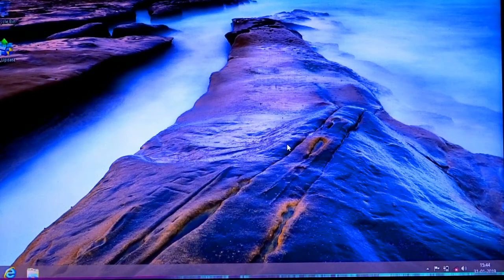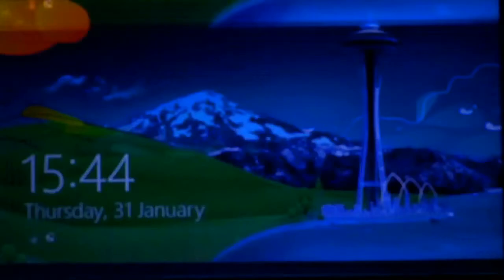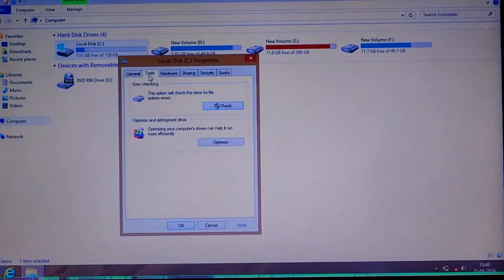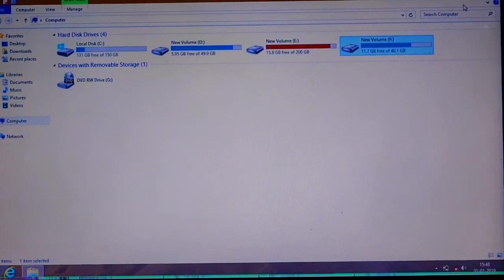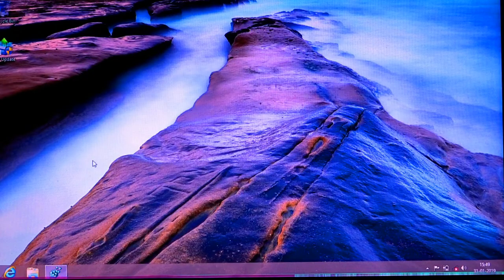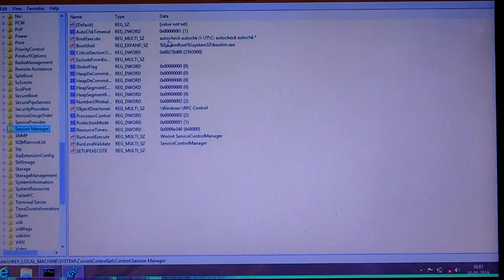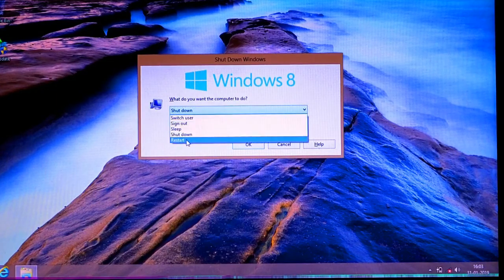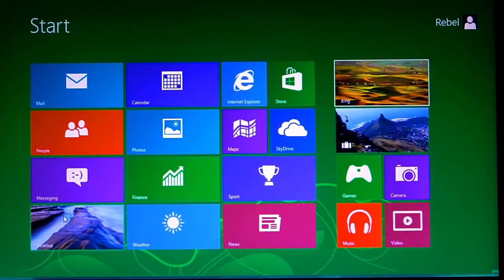Disk check error at startup || chkdsk error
chkdsk
check disk error at startup
check disk for errors
scandisk error at windows startup
disk scan at startup
chkntfs
chkdsk error
disk error checking at windows startup
hard drive repair
hard disk repair
chkdsk windows 10
sandisk
nslookup
chkdsk windows 7
traceroute
chkdsk command
hard disk repair tool
ntfs file system
windows wrepair tool
chkdsk utility
scandisk windows 7
rundll32
check disk windows 7
hard drive test
winlogon
msinfo32
boot repair disk
windows boot disk
windows xp boot disk
scandisk windows 10
hdd repair
fix hard drive
windows chkdsk
chkdsk repair
harddisk repair
dllhost
boot disk
run chkdsk
fsutil
hard disc repair
check disk command
disk repair tool
hard disk error
repairing disk errors
hard disk test
chkdsk windows 8
chkdsk options
hard disk repair utility
repair hard drive windows 10
hdd check
disk repair utility
repair hard drive windows 7
repairing disk errors windows 10
disk scanner
fix hard drive errors
windows 10 scanning and repairing drive
hard disk check
windows 10 repair disk
chkdsk windows xp
chkdsk xp
chkdsk win7
check hard drive health
storage
fix disk errors
hard drive check
hard disk health check
run chkdsk windows 7
scandisk cmd
fix disk
chkdsk switches
hdd repair utility
chkdsk commands windows 7
chkdsk help
chkdsk win 10
win7 chkdsk
run chkdsk windows 10
scandisk windows 8
scan disk for errors
repair harddisk
disk checker
autochk
chkdsk commands windows 10
check disc
disk repair windows 7
fixed hard disk
check hard drive for errors
fix hdd
disc scanner
hard disk diagnostic tool
scan hard drive for errors
hard drive error
fix hard disk errors
chkdsk ssd
driver scanner
chkdsk utility windows 7
mdm
scan disk drive
bootcfg
chkdsk fix
hdd error
hard drive scanner
hard drive test windows 10
scan computer for errors
check disk repair
scandisk utility
dr repair
chkdsk vista
boot disk creator
scandisk windows xp
hdd scan
chkdsk windows 8.1
check hard drive for errors windows 10
chkdsk log
hard disk diagnostic
repair drive windows 10
hard drive test windows 7
windows repair disk
windows scandisk
check disc command
boot disc
scandisk xp
check and repair hard drive
run check disk windows 10
hard disk test tool
check disc windows 7
scan drive for errors
scandisk windows
scan disk
driverquery
check hdd for errors
fix hard drive errors windows 10
hard disk scan
scan disk repair
automatically fix file system errors
chkdsk log windows 7
hard disk check tool
hdd check tool
chkdsk repair command
scan drive for errors windows 10
dskchk windows 7
check disc windows 10
driver check
test hard drive health
chkdsk flags
check disk command windows 10
fix hard drive errors windows 7
floppy boot
check hard disk for errors
disk error windows 10
windows check disk command
hdd repair tool
how to repair hard disk
f type
disk error checking tool
scandisk win7
boot repair disc
microsoft scandisk
windows xp
check disk command windows 7
scan windows 10 for errors
fix disk errors windows 7
sandisk repair
disk scan windows 10
chkdsk log windows 10
chkdsk ntfs
chkdsk utility windows xp
scan hdd for errors
dr fix
chkdsk on startup
disk check tool
disk error windows 7
check ssd for errors
chkdsk boot
check disk utility
check windows 10 for errors
check windows for errors
stop chkdsk
windows pe boot disk
error checking windows 10
using chkdsk
chkdsk usb
windows 10 error checking
hard disk check windows 10
chkdsk tool
run chkdsk on boot
scan external hard drive for errors
schedule chkdsk
please run the chkdsk utility
a drive error
windows xp check disk
windows xp boot
windows 10 check disk for errors
fsck windows
mountvol
disc check windows 10
ftp
check disk win 10
windows 10 disk scan
windows 7 chkdsk on boot
windows chkdsk command
repair hard drive errors
chkdsk repair windows 7
check hard drive for errors windows 7
check harddisk
run chkdsk utility
windows hard drive test
hard disk tools
disk copy
scan disk for errors windows 10
check windows 7 for errors
scandisk command windows 7
hard disk check windows 7
scan hard drive for errors windows 10
ghost boot
run check disk windows 7
chkdsk external drive
chkdsk d
defrag
scanning and repairing c drive
chkdsk fix errors
how to repair hard drive
disk diagnostics
scan and repair disk
fix drive errors
windows 10 scanning and repairing drive c
windows repair pro
error checking
task list
check hard drive health windows 10
hard disk error repair
run scandisk
fix hard drive windows 10
how to fix hard drive
windows 10 chkdsk on boot
chkdsk on reboot
hidserv
hdd check and repair
cls
scandisk windows 8.1
check disk repair command
windows fix disk
chkdsk options windows 10
hard drive check windows 7
windows system file checker
boot disk utility
chkdsk r windows 10
chkdsk external hard drive repair
check drive for errors
chkdsk boot disk
chkdsk utility windows 10
check and repair disk
autocheck autochk
ultimate boot cd for windows
windows repair hard drive
check disc for errors
run scandisk windows 7